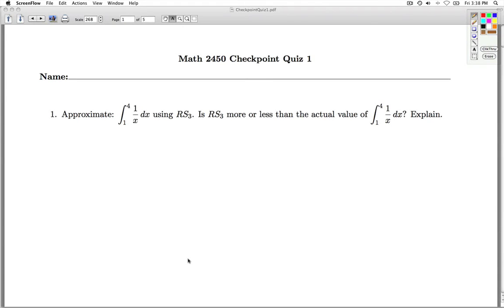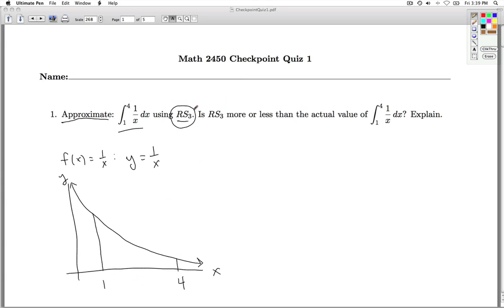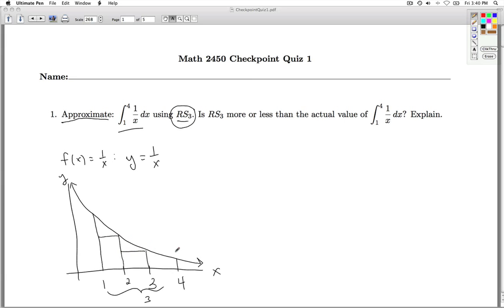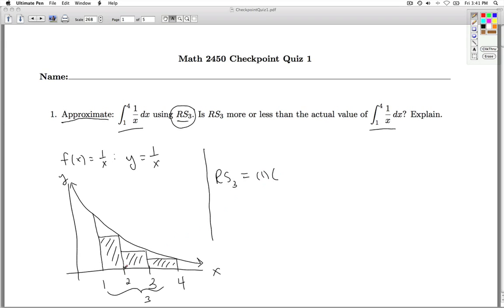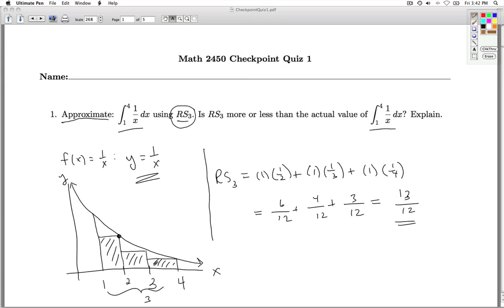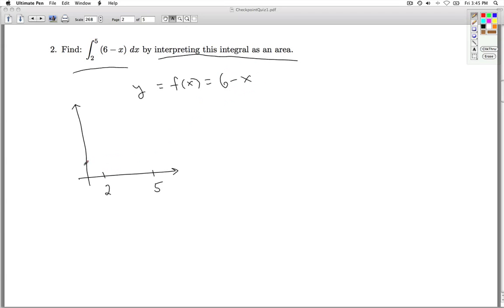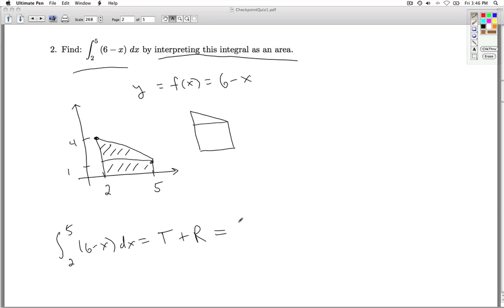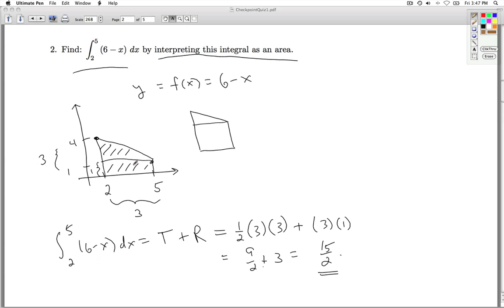Applied Calculus Checkpoint Part 1 of 2 The Fundamental Theorem of Calculus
Topics addressed approximating definite integrals using right endpoint sums definite integrals as areas antiderivatives The Fundamental Theorem of Calculus